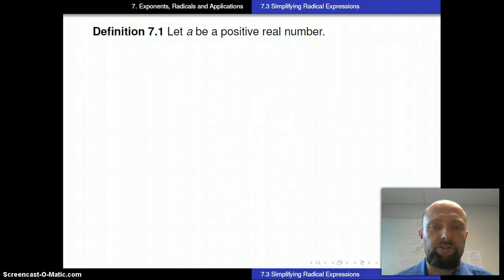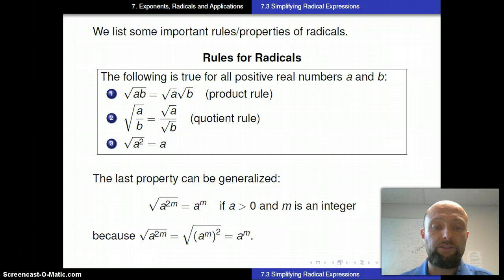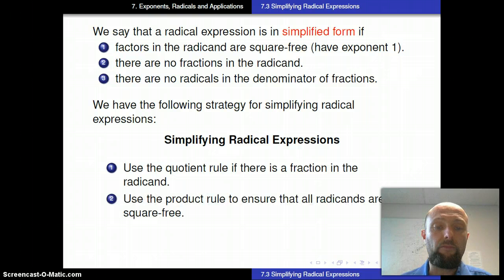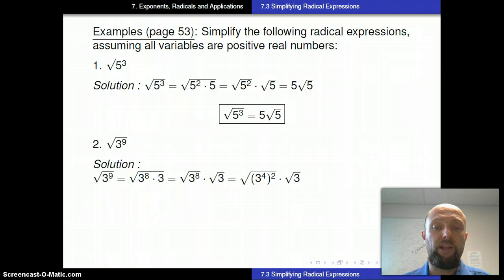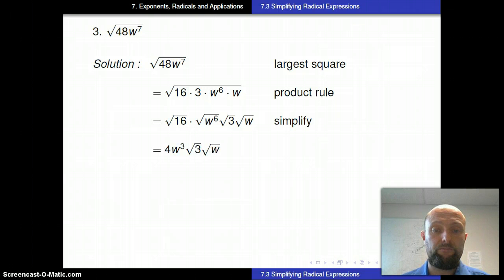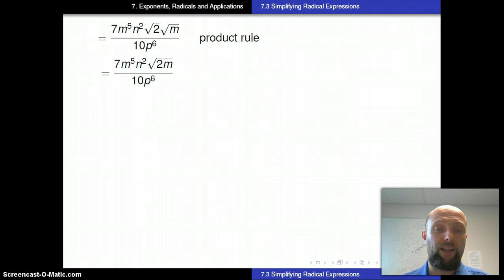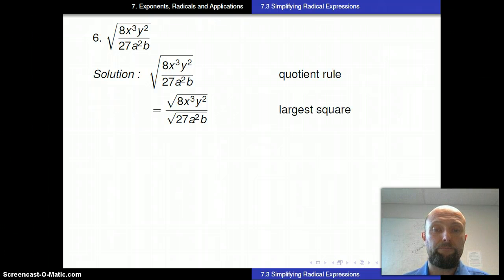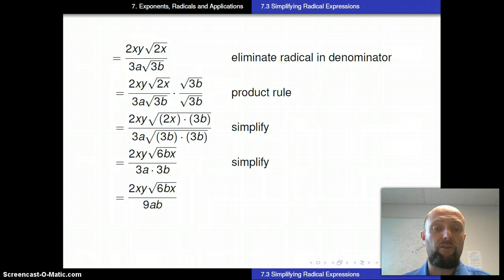Section 7.3 Simplifying Radical Expressions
examples of simplifying radical expressions